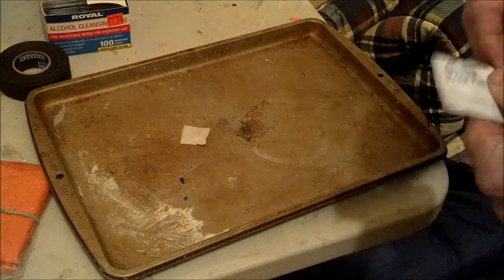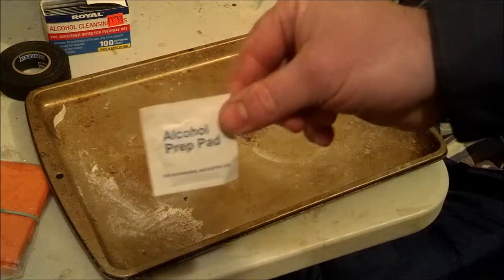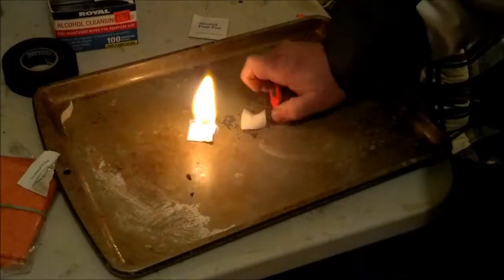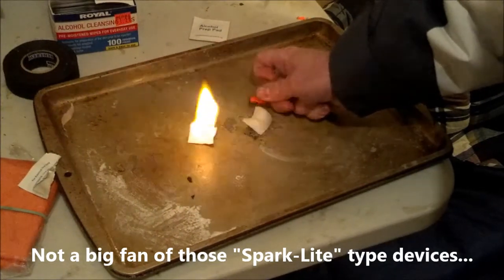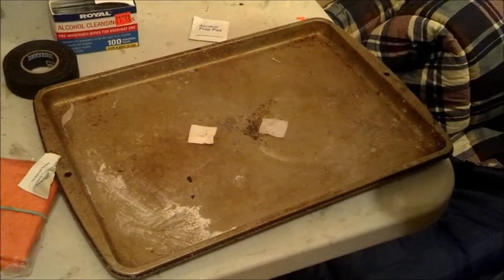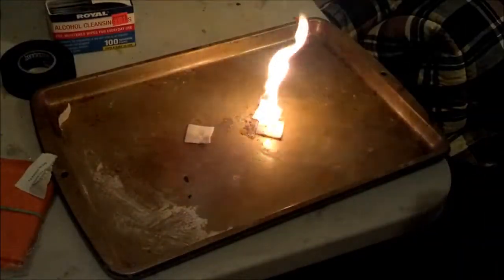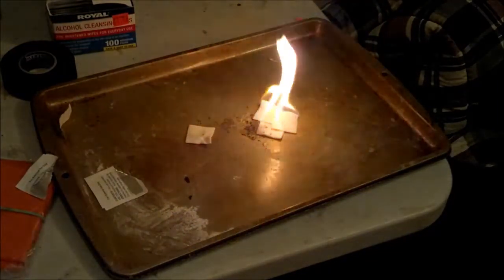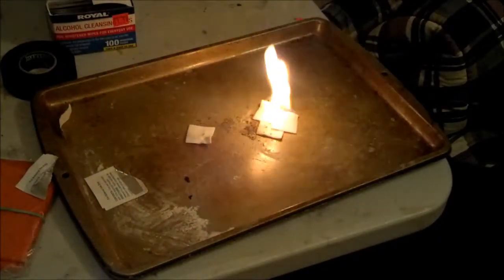Cheap Fire Starters You Probably Didn't Think Of!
Preparedmind101 stumbles onto a great fire starter method that is VERY inexpensive and you can buy and store a LOT of them.